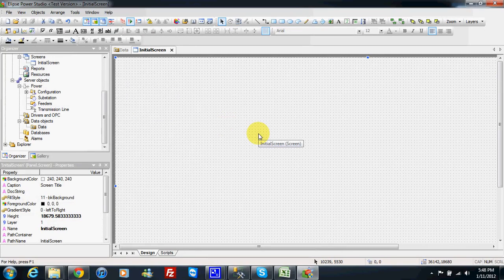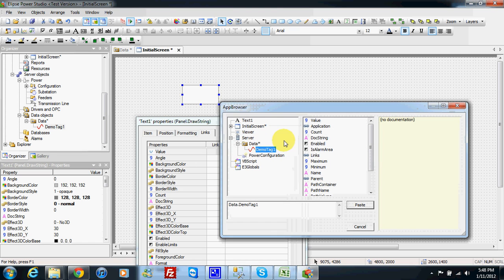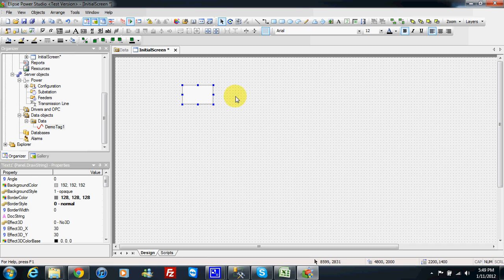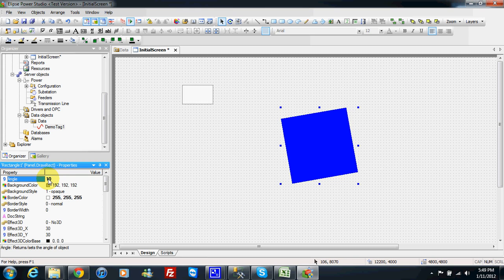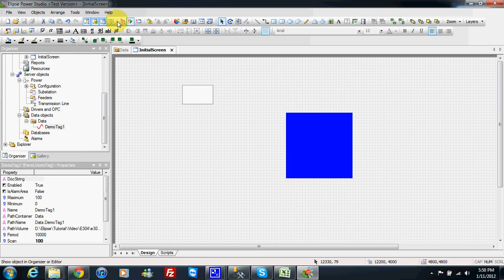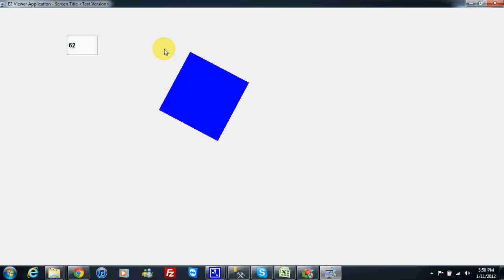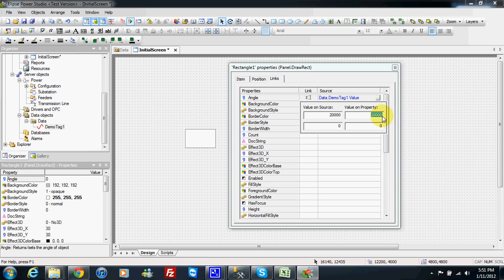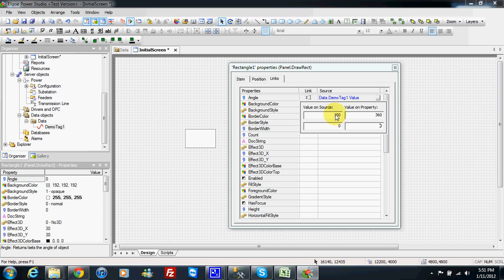Elipse E3 - Create an Analog Link